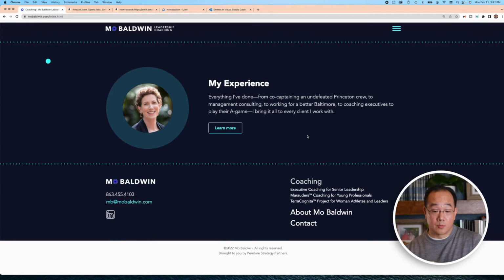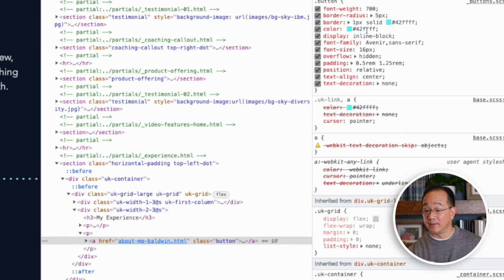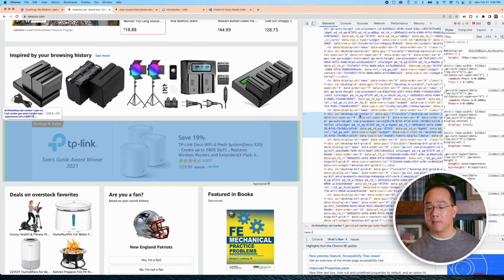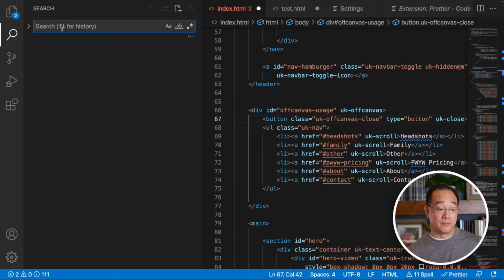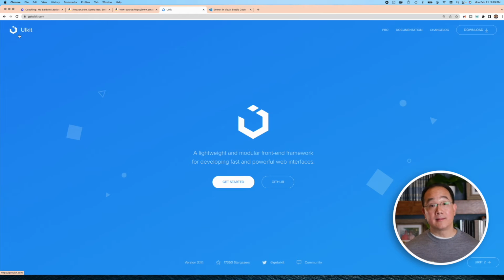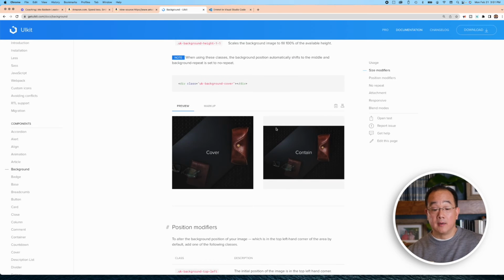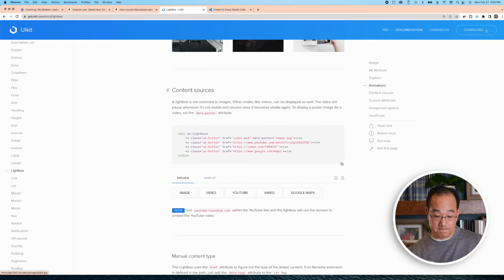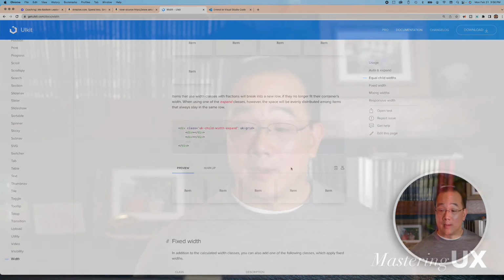Top 3 Tools for HTML and CSS code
If you feel daunted about getting starting with coding, I can say with three free tools you really can have a good start with Frontend coding.  Those tools are: 1.  Google Dev Tools - Inspector, 2. VS Code.  3. UIKit frontend framework.

Contents

0:51 The Three Tools
1:57  Google Inspector
6:38  VS Code Editor
9:44 UIKit Frontend HTML/CSS Framework
17:17 Conclusion

Video by Max Fischer
Video by Luna Lovegood